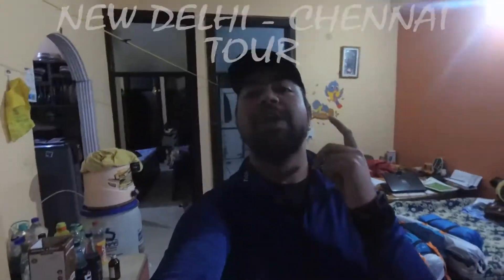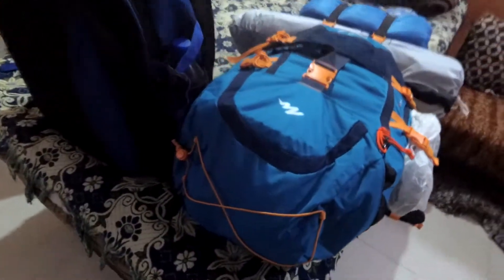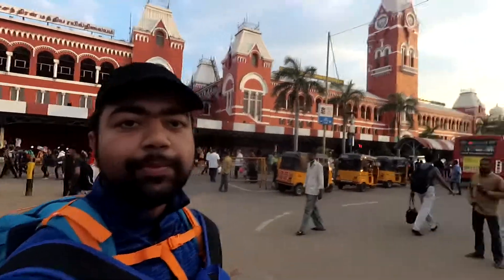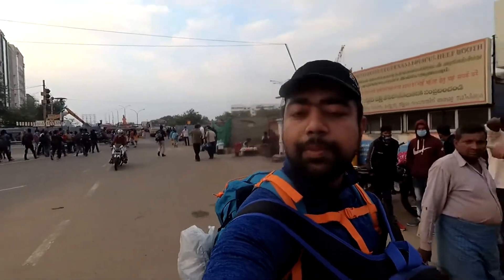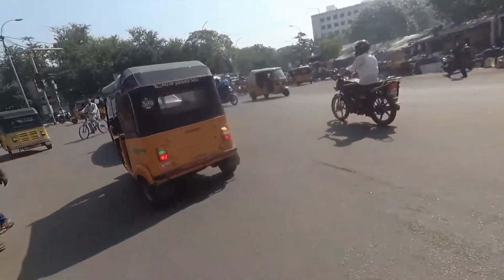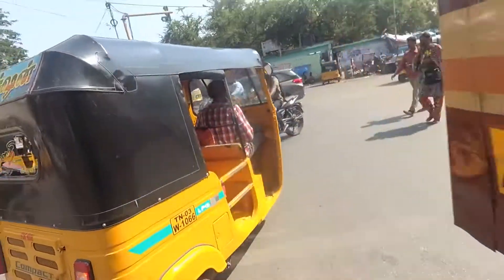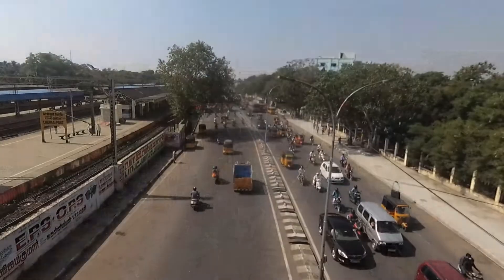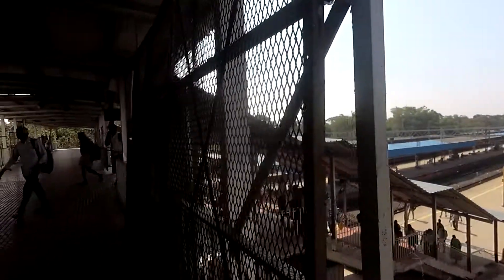Delhi to Chennai Train Journey | Exploring Kandakottam Temple | Getting Ready for Chennai Tour #1